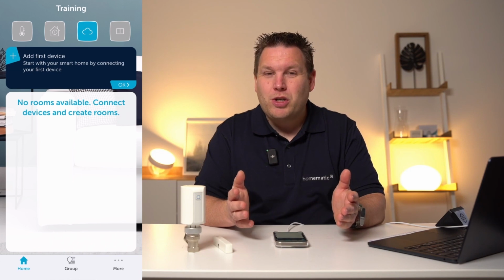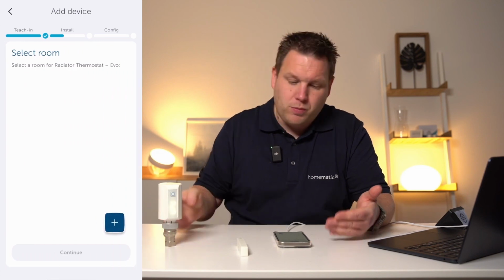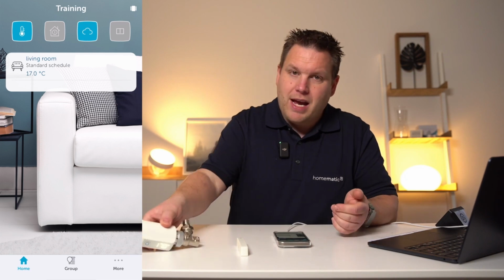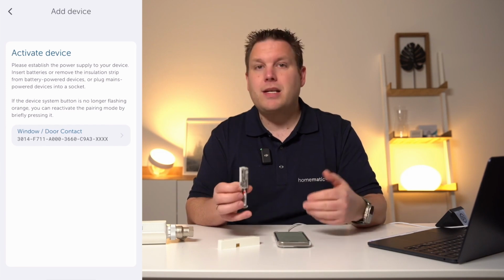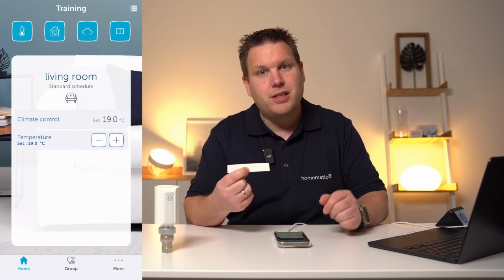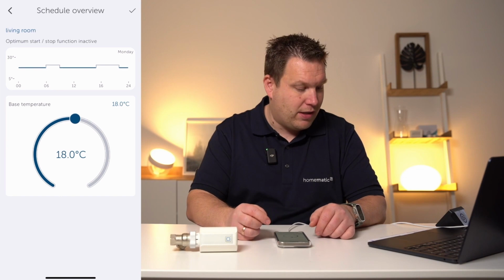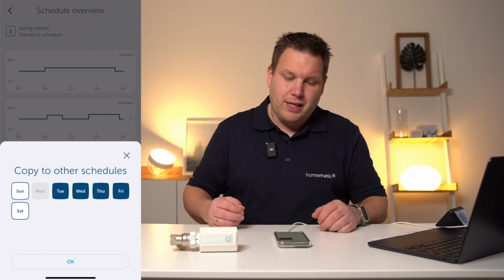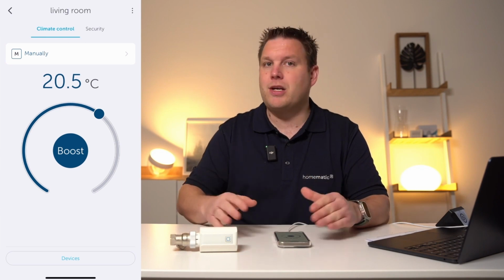Homematic IP | Tutorial: Window-open-detection and how to set up heating profiles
In this tutorial we show you how to teach-in devices for heating control, how the window-open-detection works and how to set up heating profiles in the app.

Our products in this video
1. Homematic IP Radiator thermostat - Evo
2. Homematic IP Window and door contact – optical

What should your SmartHome be able to do? With HomematicIP, you can automate all areas the way YOU want

🔷Heating and climate control:
Control the temperature in your home according to your individual wishes and save heating costs and energy with the smart heating and climate control products from Homematic IP!

🔷Light and shading:
Switch and dim your light with ease! With Homematic IP, you don't even have to get up from the couch - you can do this easily via your smartphone, switch or voice command! You can also make your shutters, blinds and awnings smart with Homematic IP and block out the sun in summer to keep your rooms cool!

🔷Access:
Simply make your front door smart and turn your smartphone into a digital key! You can open the door at any time using the free smartphone app or the practical remote control.

🔷Security and alarms:
Make life difficult for burglars! With the security components from Homematic IP, such as smart alarm sirens or window and door contacts as well as motion detectors, burglars no longer stand a chance!

🔷Weather and environment:
Always be informed about the weather - whether it's the temperature, wind direction, humidity or the onset of rain! In connection with other Homematic IP devices, such as the awning, blind or shutter actuators, the smart home system automatically adapts to the current weather conditions.

🔷Energy management:
Always keep an eye on energy consumption in your home and save energy, for example by charging your e-bike as soon as you produce electricity with you solar panels!